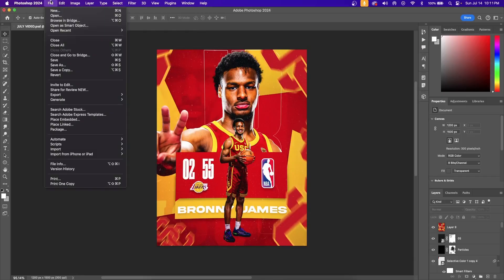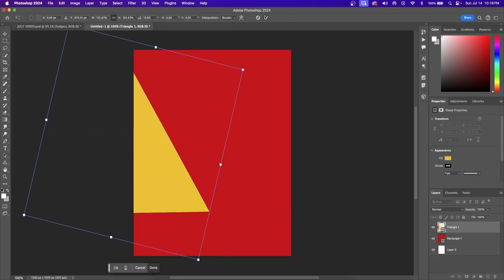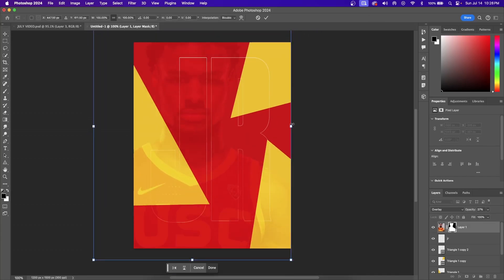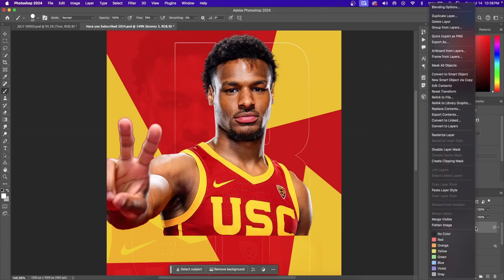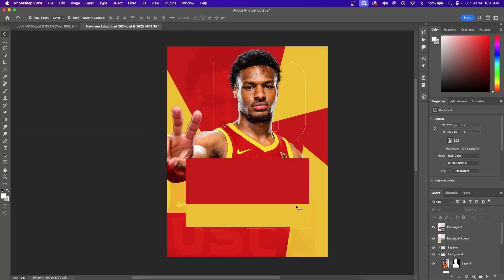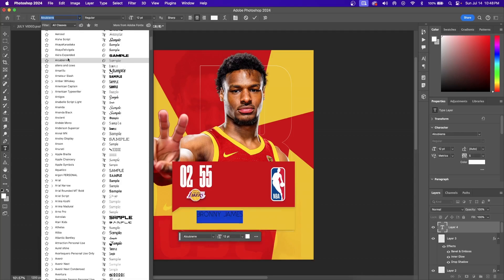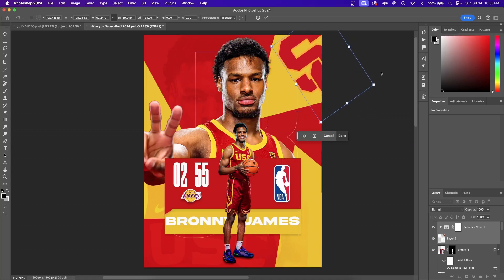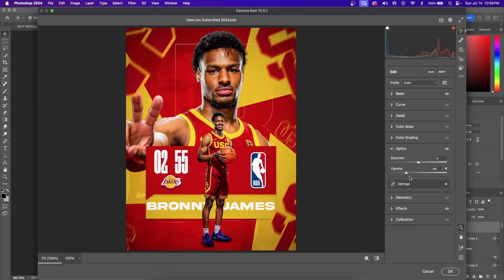Sports Graphic Tutorial - How to Create a Sports Edit {Sports Photoshop Tutorials} 2024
Adobe Photoshop 2024 makes gameday graphics, gameday edits, and gameday poster designs, super easy to create. Follow along for this step by step tutorial to create your very own sports photoshop design.

The specific parts of the design can be found in the timestamps below!

⏱Timestamps ⏱
0:00 Intro
0:09 Step 1 Background
2:50 PSD is on Patreon (Link in Desc)
3:09 Step 2 Player Treatment
4:46 Step 3 Text & Rectangles
6:50 Step 4 Second Player & Filters
7:18 Step 5 Overlays and Blurs
9:50 Outro